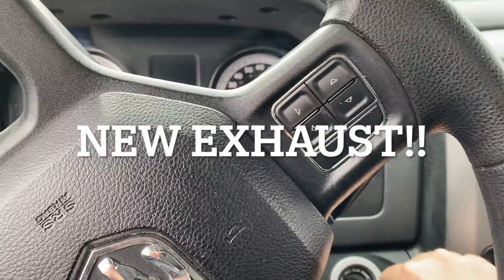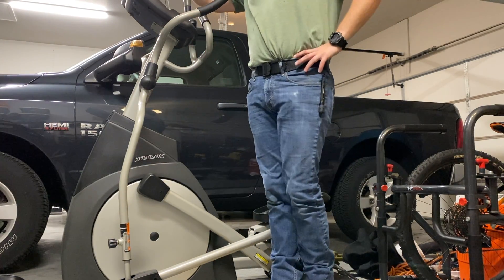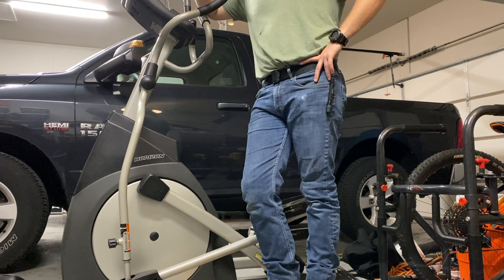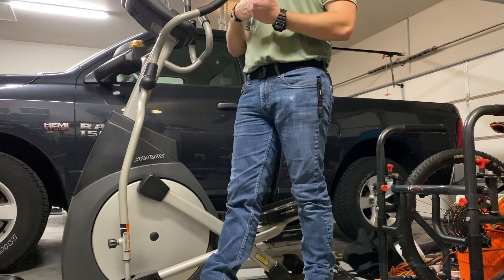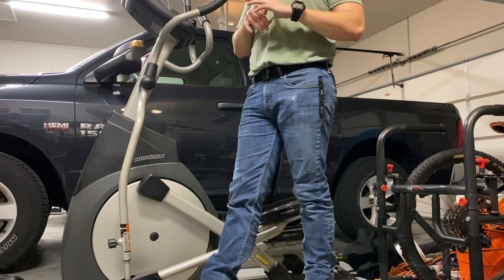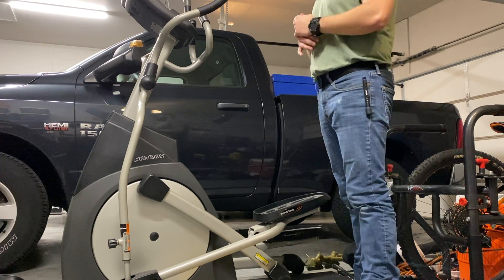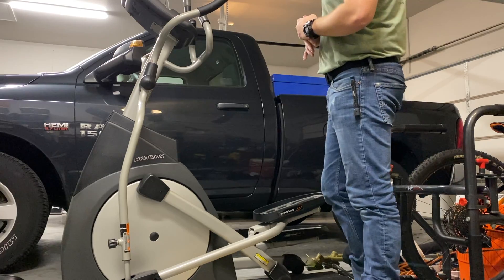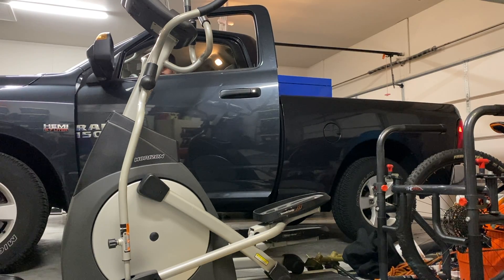Straight Piped Ram 1500!! Best Sounding exhaust!!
This is a custom truck build.